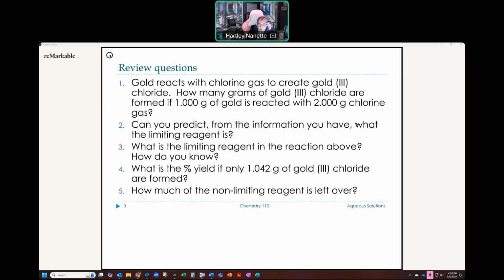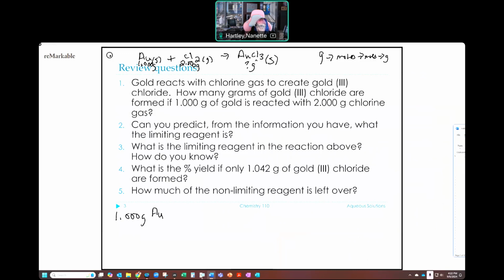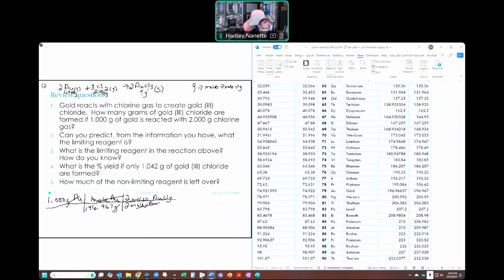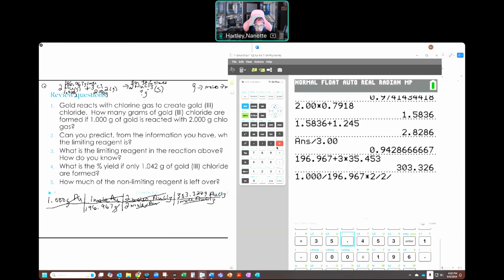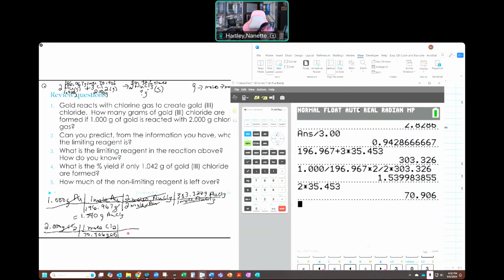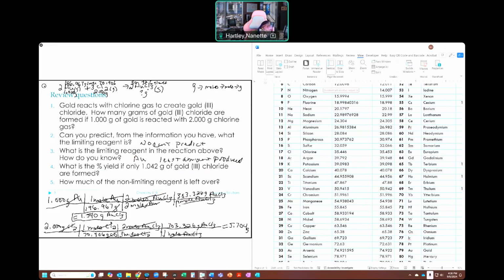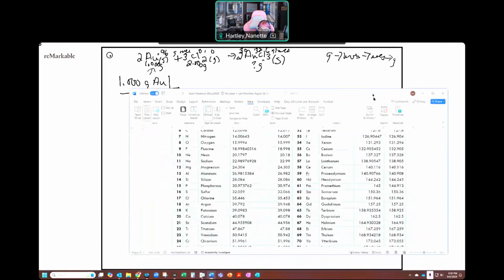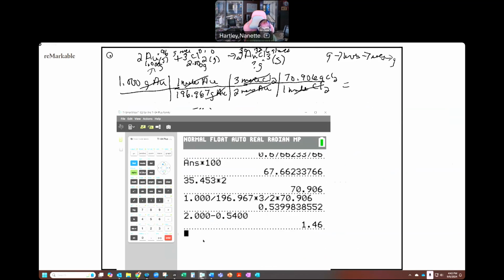8 Aqueous Solutions Intro